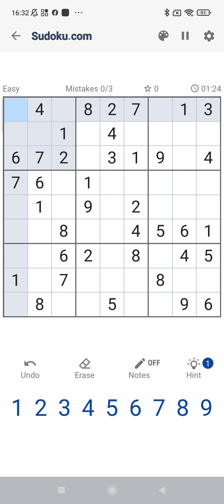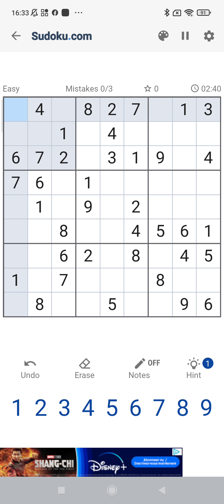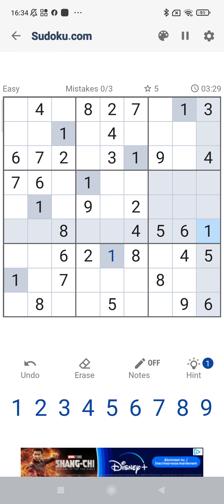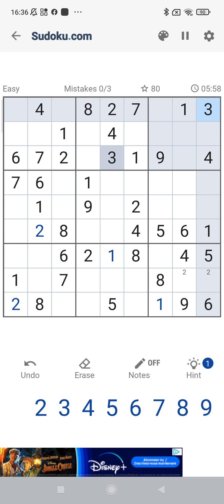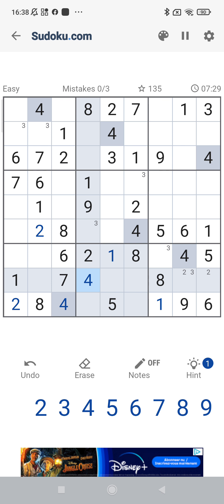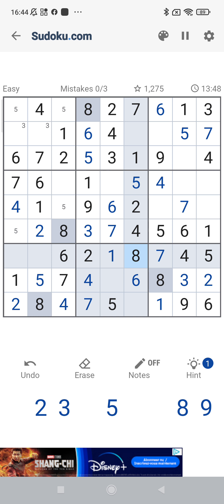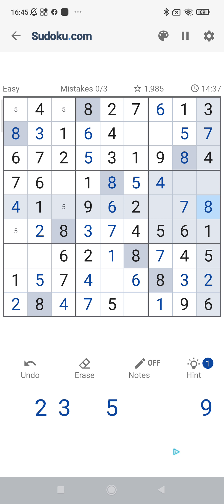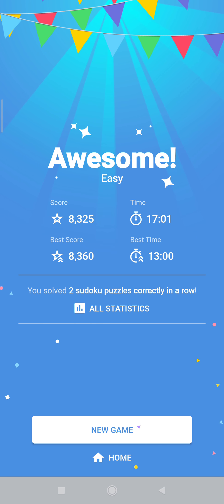How To Solve Sudoku For Beginners #1||Techniques and Strategy